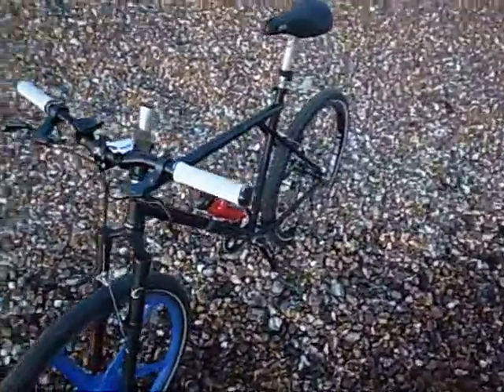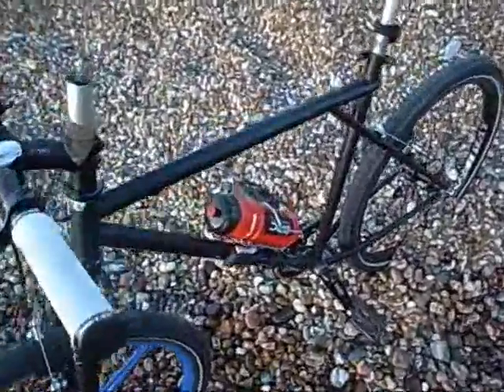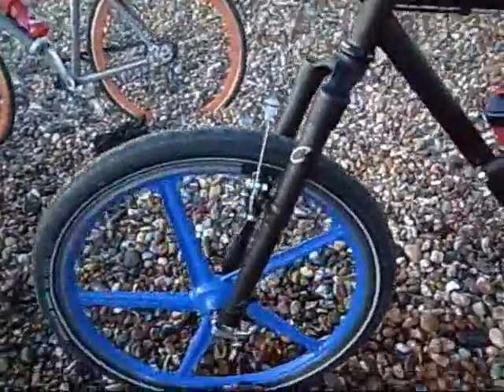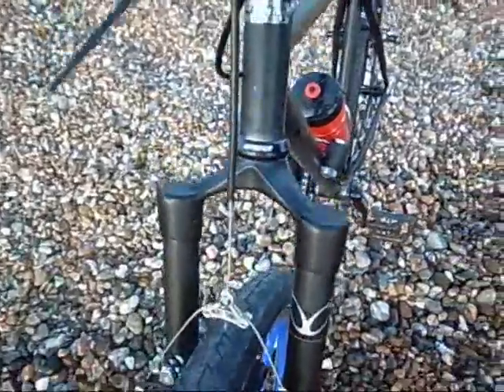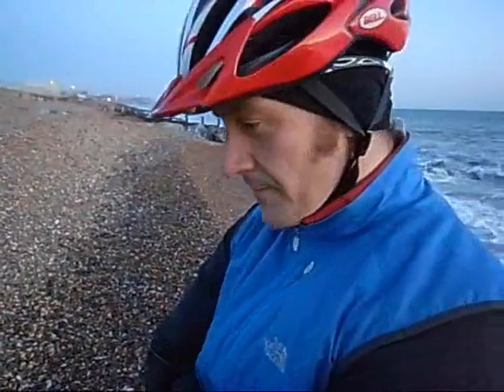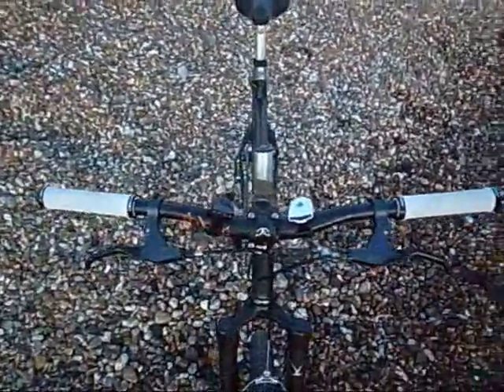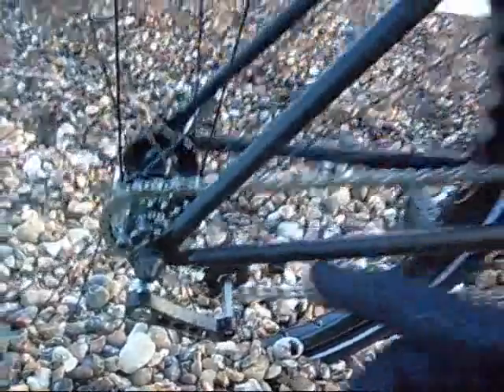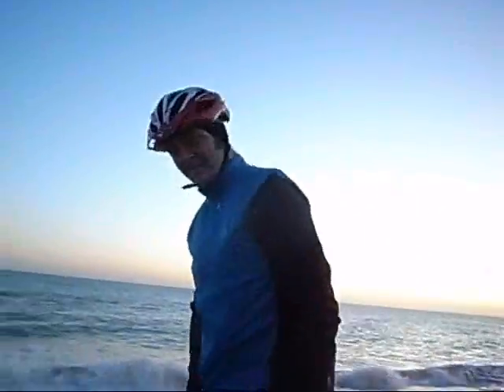A GT Special.wmv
Frank takes us through his latest GT bike incarnation - as a converted single speed.